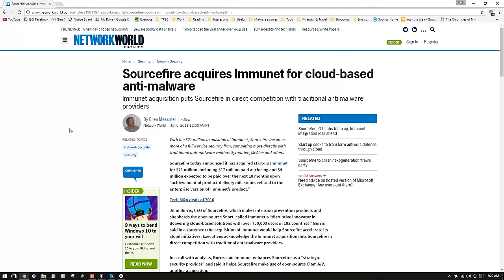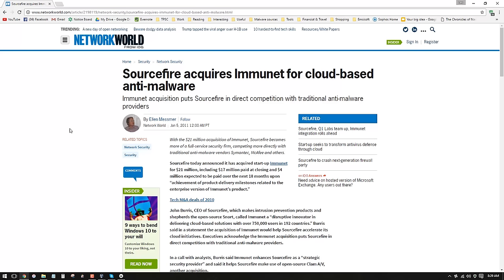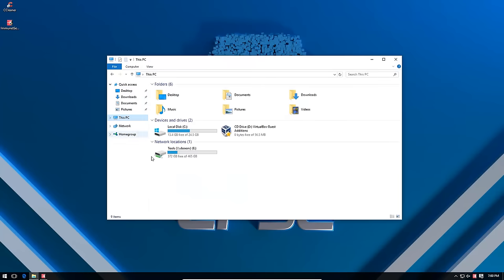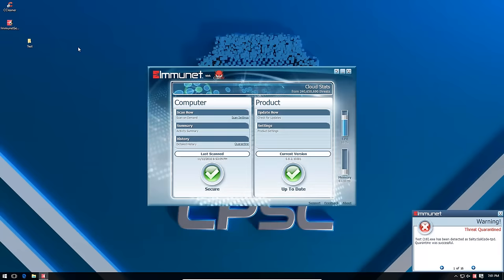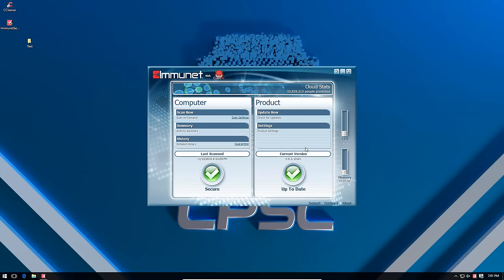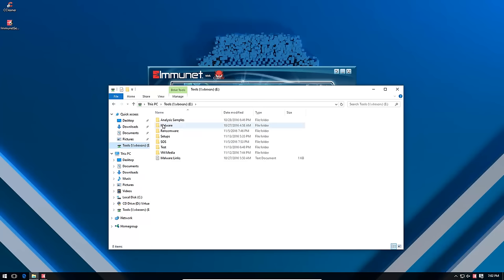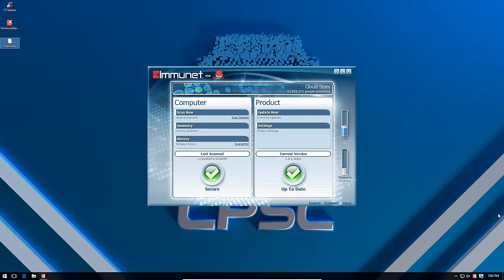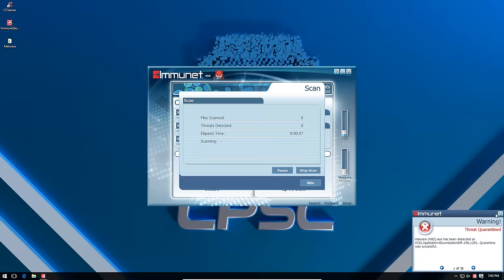Immunet Free Antivirus Review | Now Under CISCO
Immunet Free Cloud AV, works as a second opinion scanner, compatible with other Antivirus products, worth checking out.